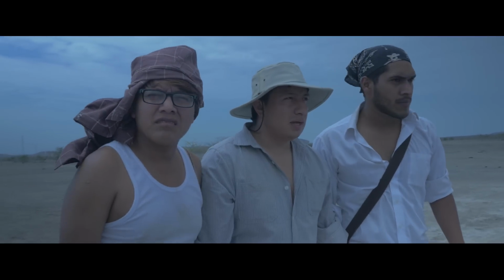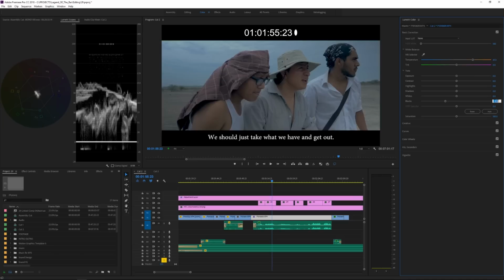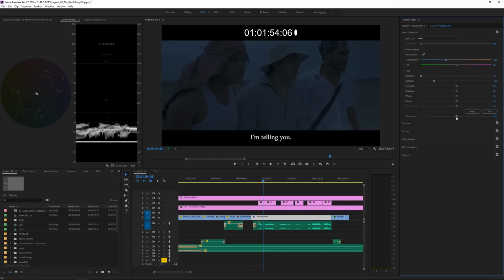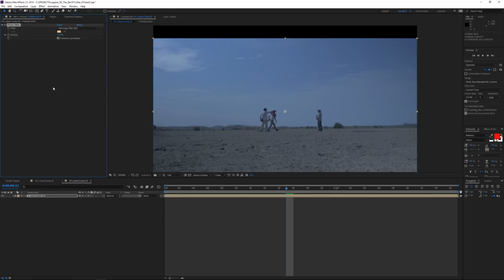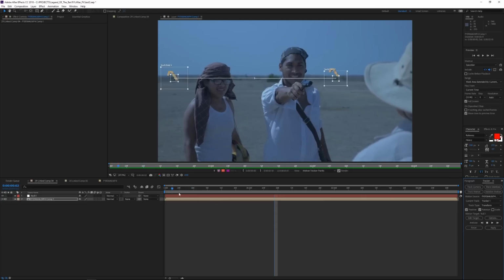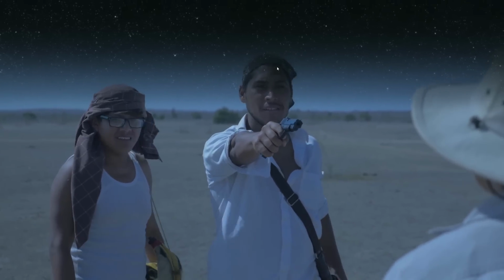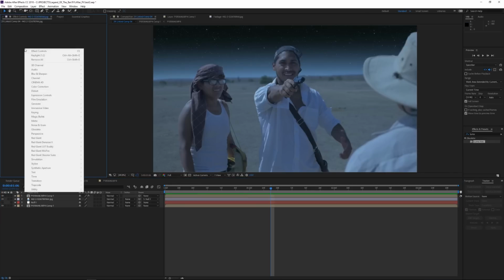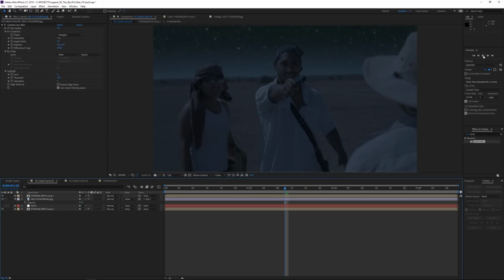Turn day into night | Advanced Day for Night Filmmaking Tutorial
Learn how I made my day time video look like it was shot at night.

-Fast & Easy Special Effects: Coming Soon

Music I use is from Artlist Sign up to get 2 months free!

Learn to color grade from day to night.   Many times budget doesn't allow for filming a night time scene so you have to film it during the day and in post make it look like night.  It's an easy way to get great shots that look like night time.